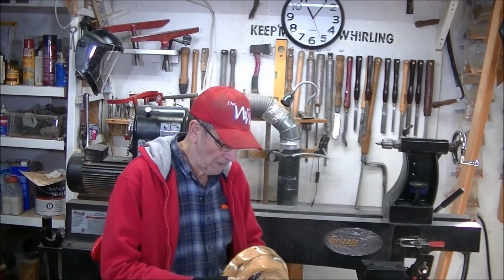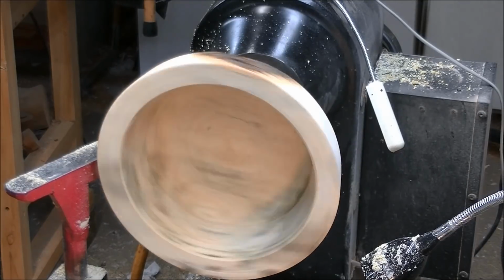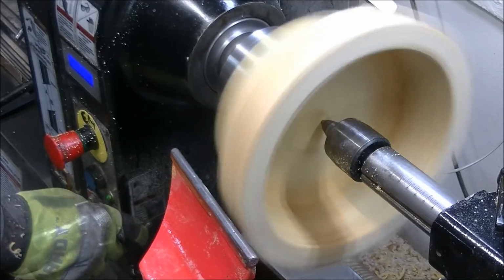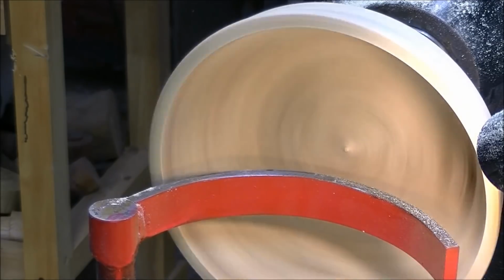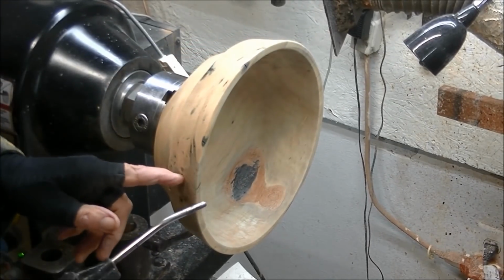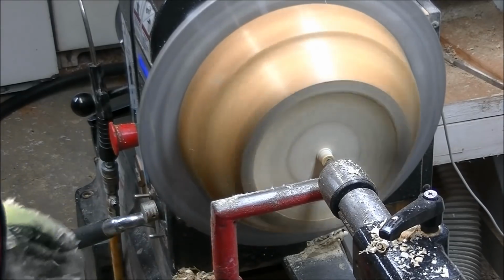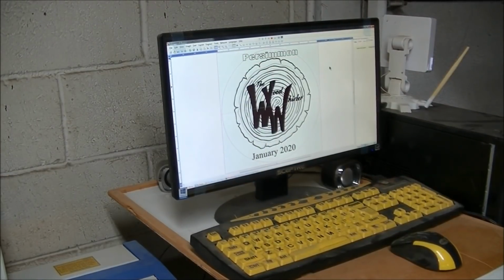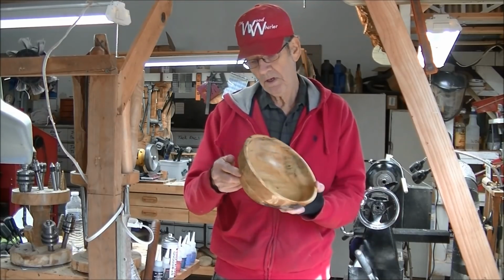Persimmon Bowl Dehydrated # 202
Turned a Beauiful a Persimmon bowl from 56% moisture to 0% in less than 48 hours.
Beavers are no longer available.  Should they become available I will post it on my channel.